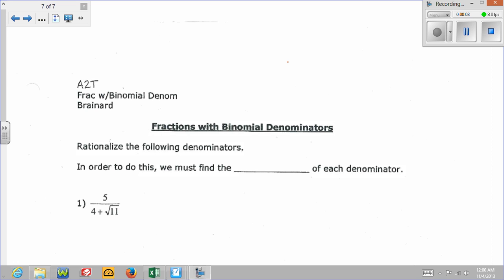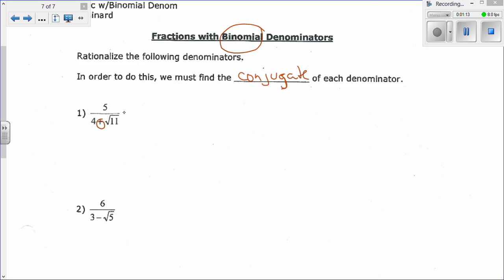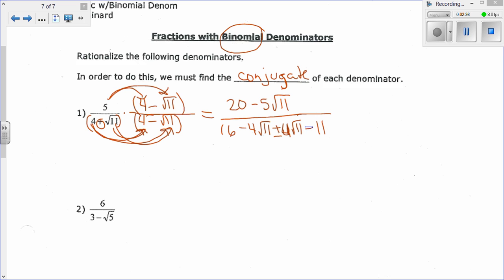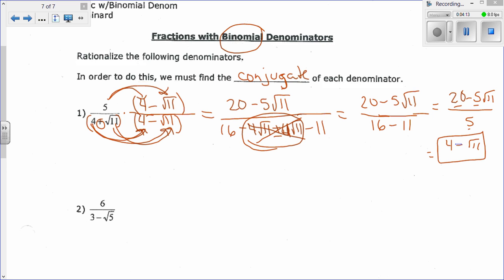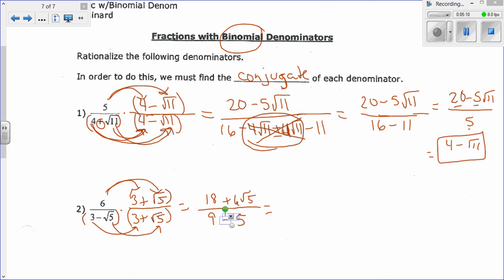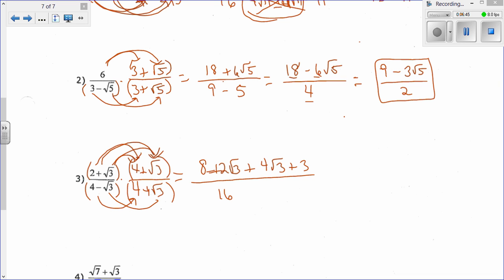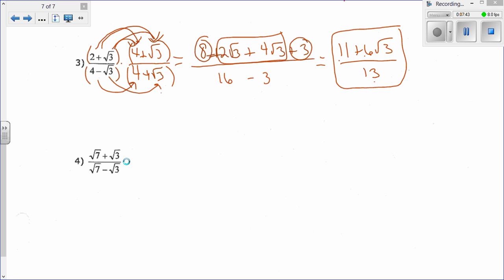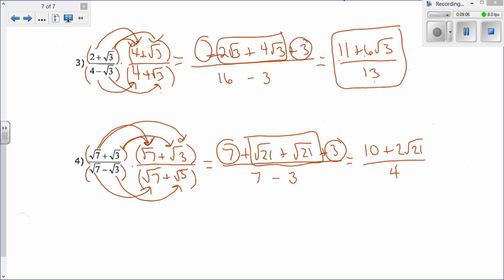Radicals Day 6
rationalizing a radical with binomial denominator